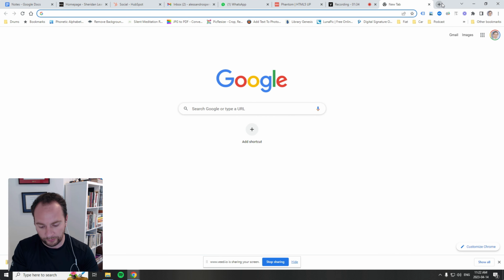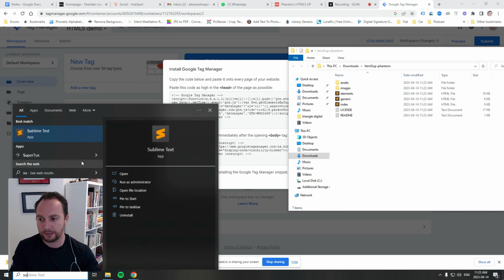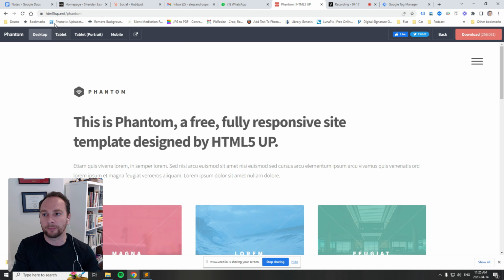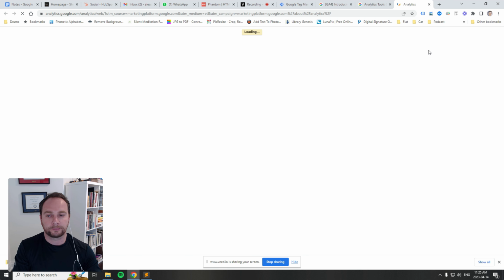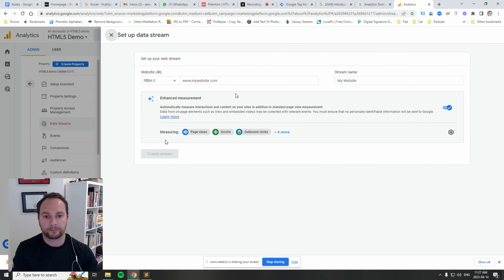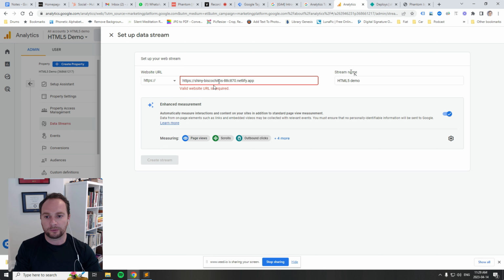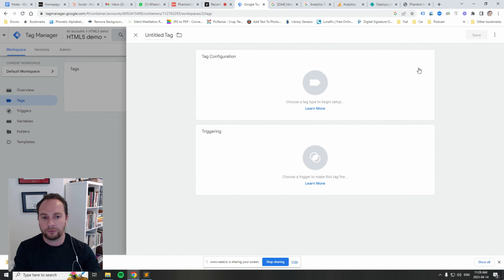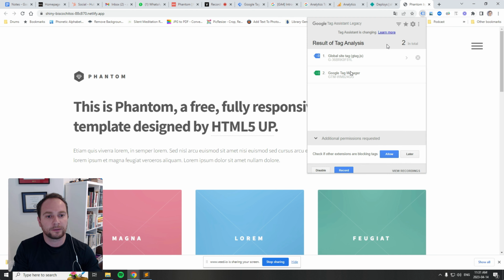How to Learn GA4 on Your Own 📈💻🔍📊📚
In this video, 🔧 We'll show you how to set up your GA4 account, connect it to your website. You'll use your own test site using an HTML5 template as well as Google Tag Manager.